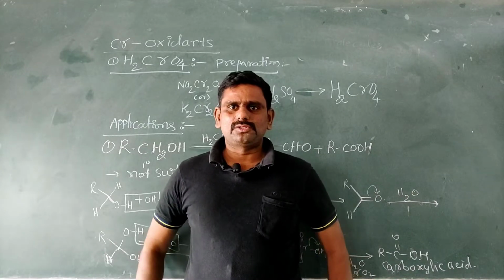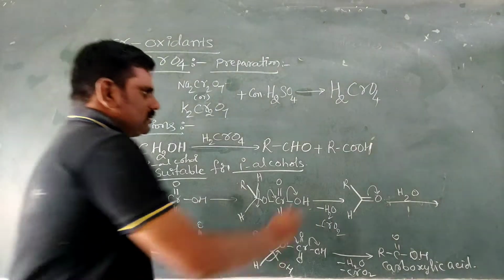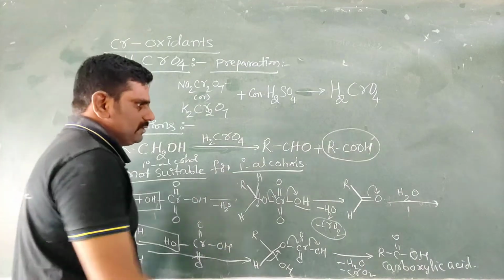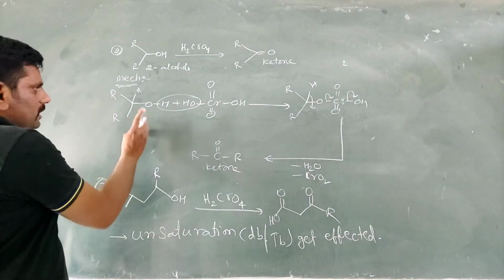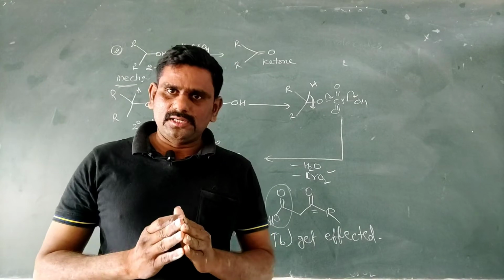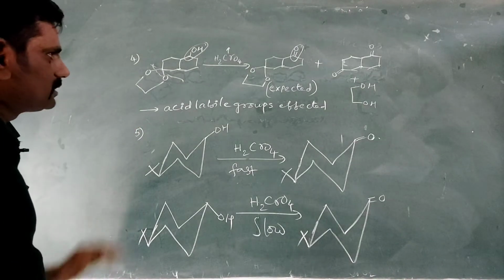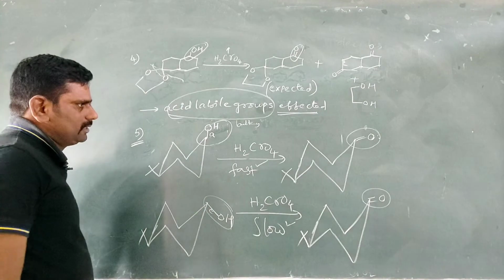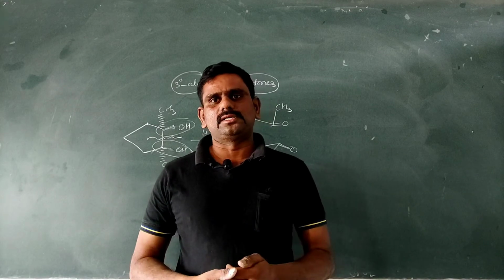oxidation by chromic acid